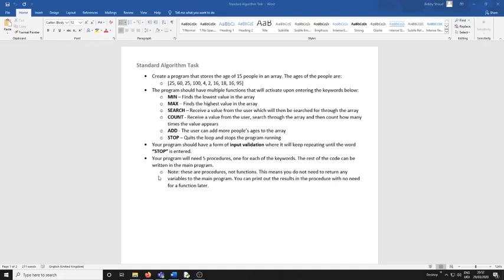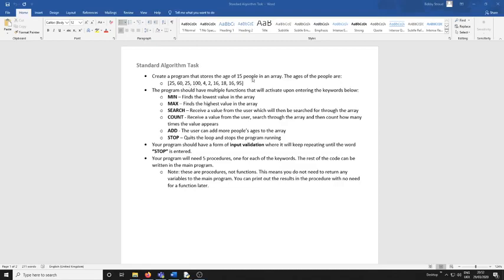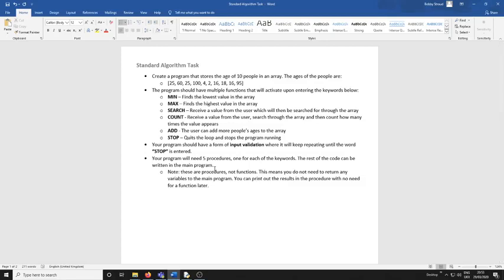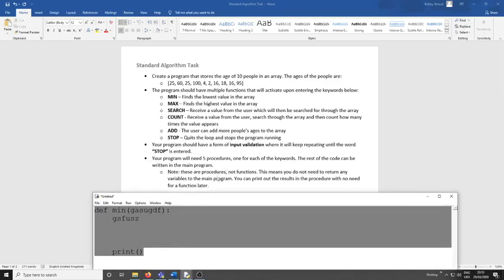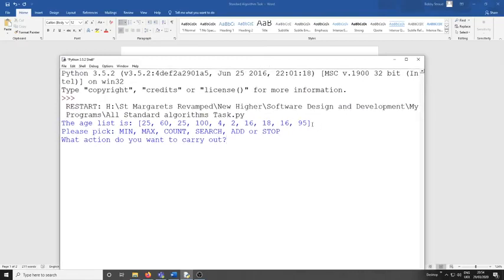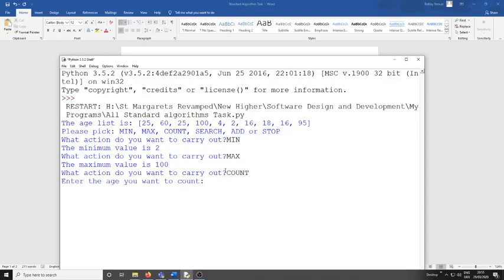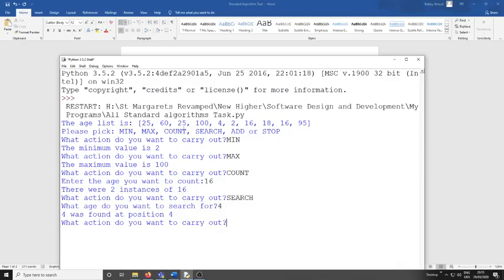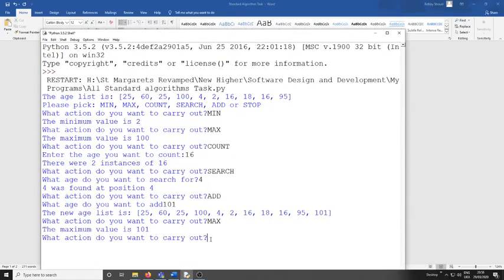higher standard algorithm task 1